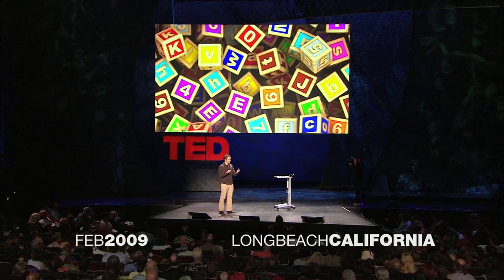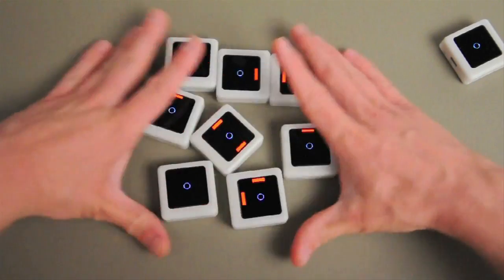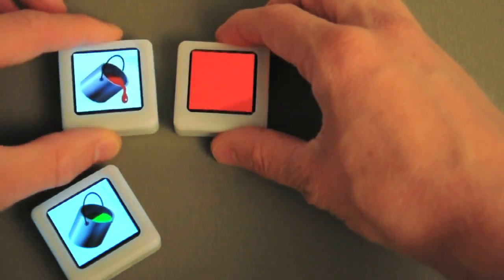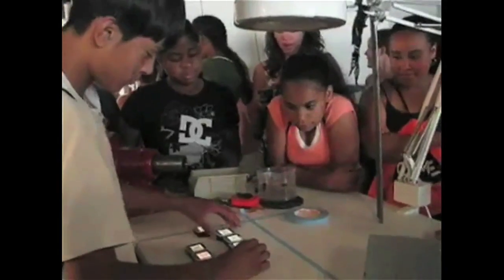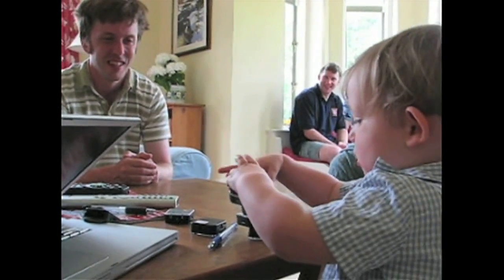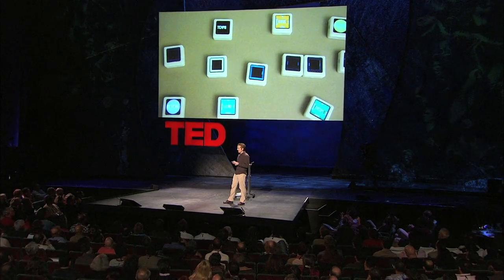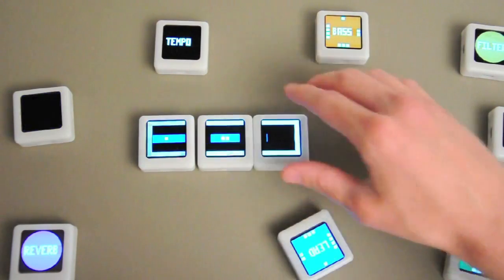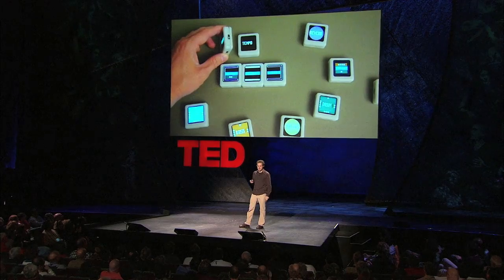Toy tiles that talk to each other - David Merrill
MIT grad student David Merrill demos Siftables -- cookie-sized, computerized tiles you can stack and shuffle in your hands. These future-toys can do math, play music, and talk to their friends, too. Is this the next thing in hands-on learning?

Talk by David Merrill.